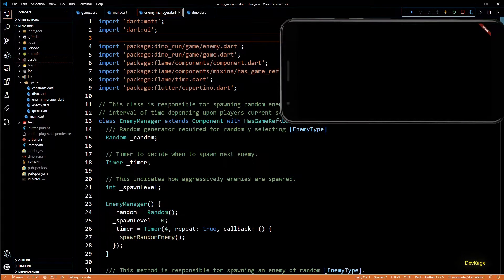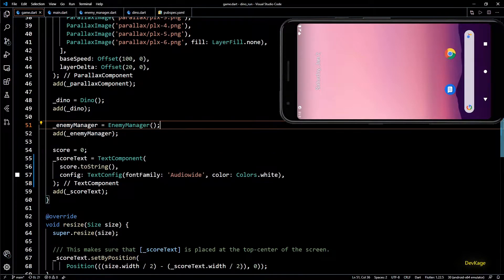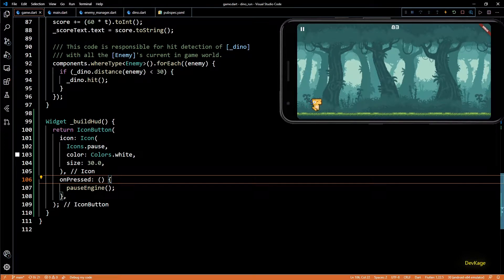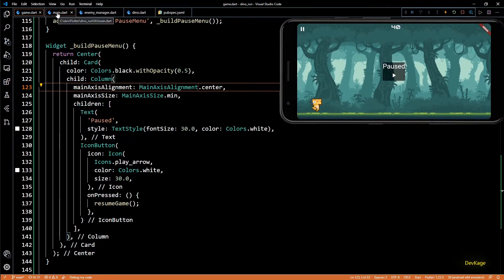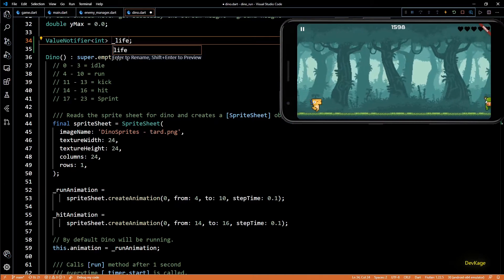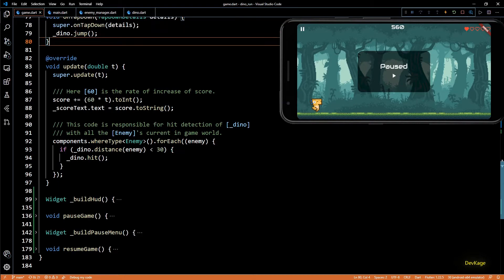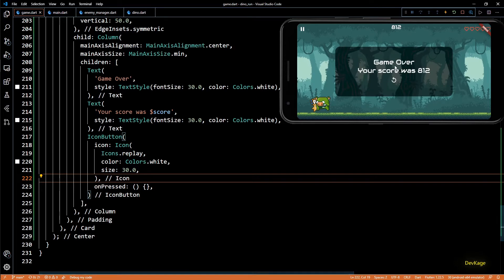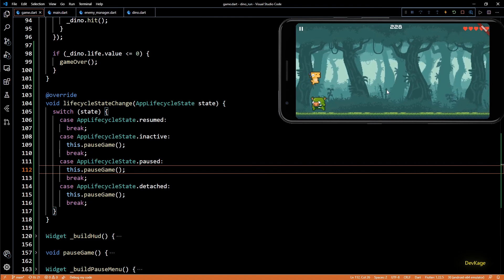6. Pause Menu, Game Over and Health - Dino Run | DevKage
In this video I'll add the functionality to pause and resume this game. For that I'll be using addWidgetOverlay and removeWidgetOverlay from flame engine. Using this we can display any flutter widget on top of our game. I'll also be add a health/life system and when Dino runs out of lives, I'll display a game over menu allowing players to restart the game.